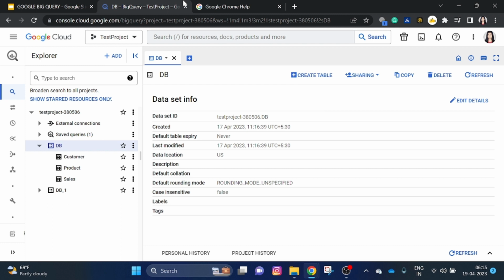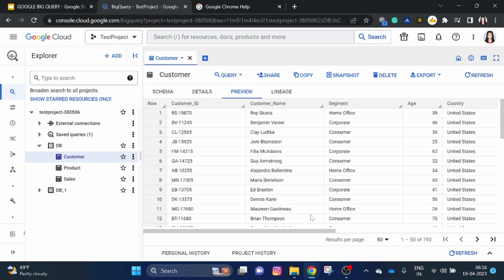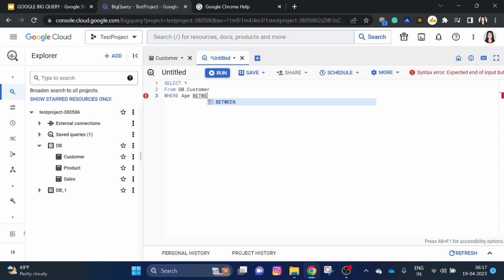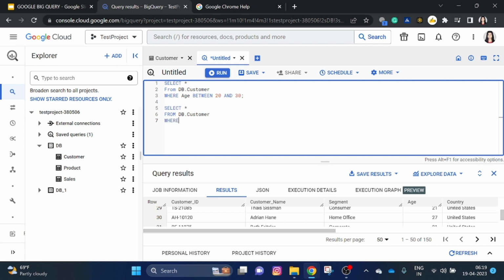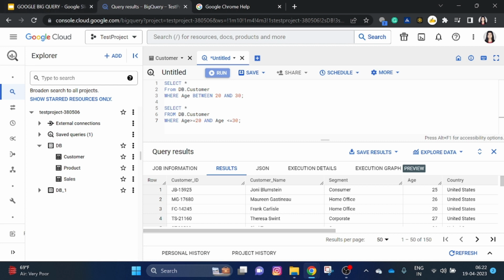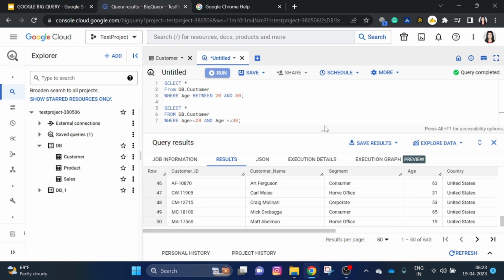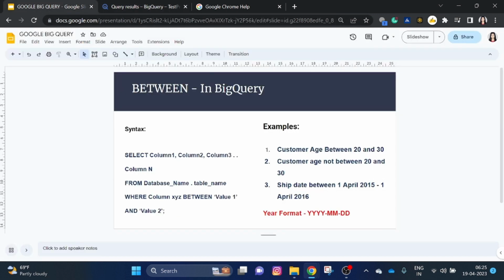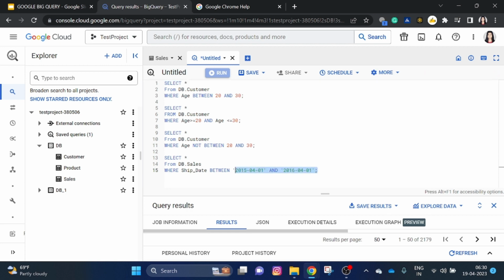BETWEEN Condition in BigQuery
Are you looking to get a better understanding of the BETWEEN condition in BigQuery? This comprehensive video will give you an overview of how BETWEEN works and when it should be used. You will learn about the syntax and examples, as well as tips and tricks for optimizing your queries. Don't miss out on this opportunity to learn more about one of the most important conditions in BigQuery! Watch this video now!